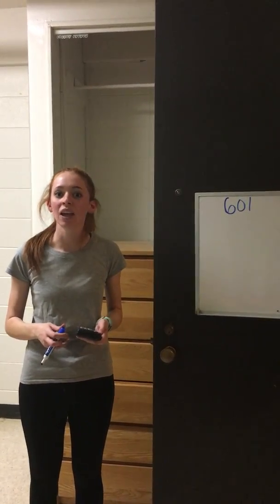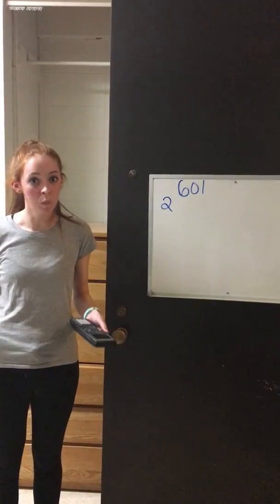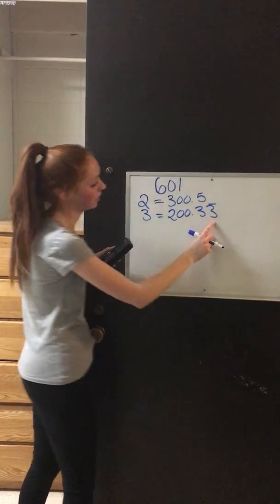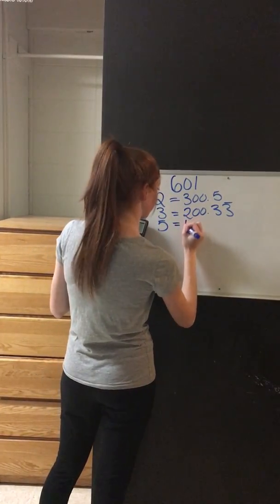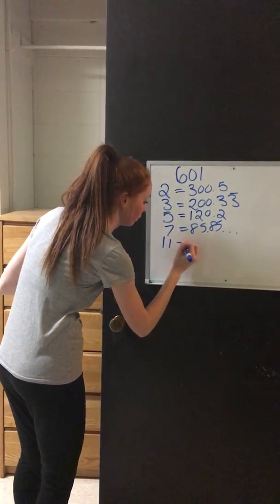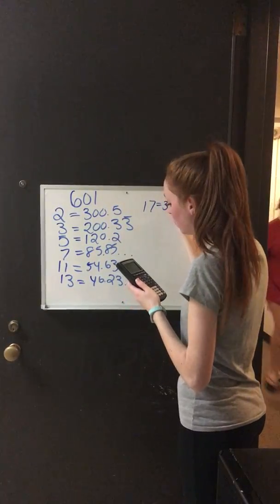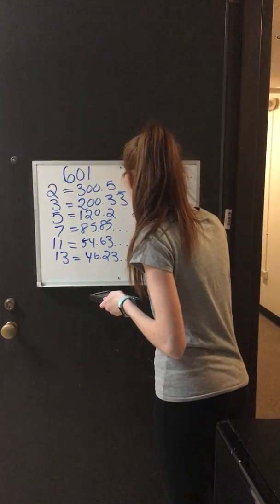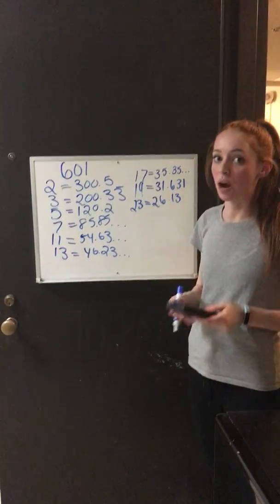Math 291- Prime and Composite Numbers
A quick video that shows you the steps to determine if a number is prime or composite.